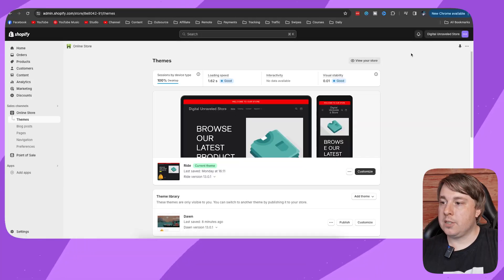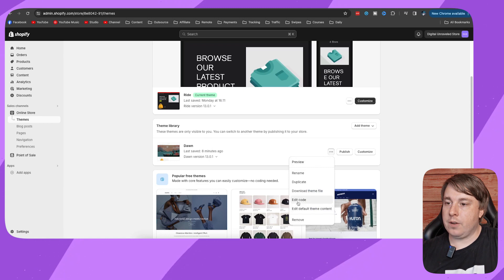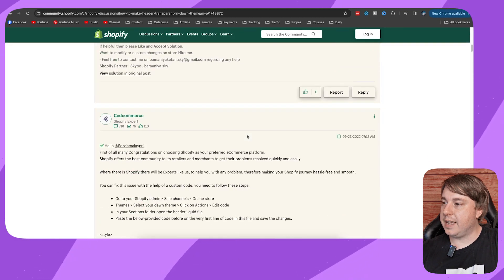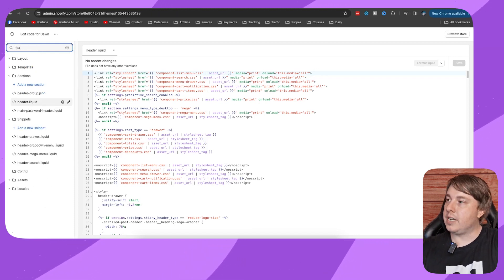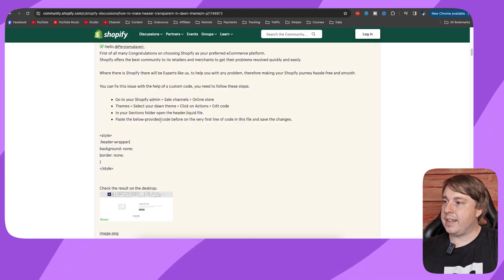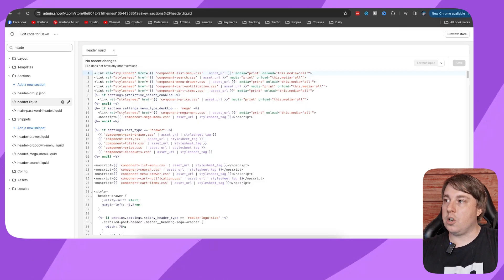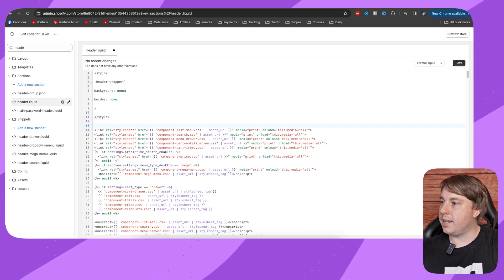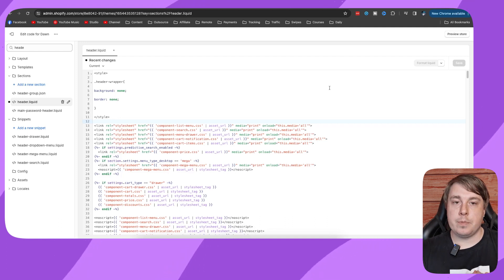How To Make Header Transparent Shopify Dawn Theme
Learn How To Make Header Transparent Shopify Dawn Theme